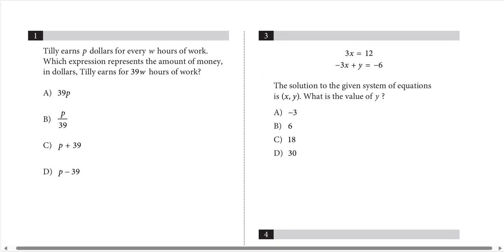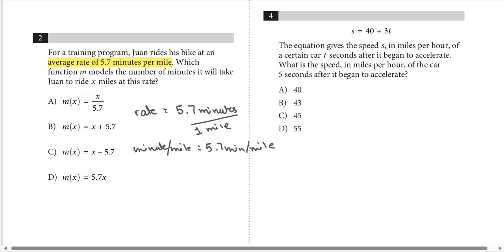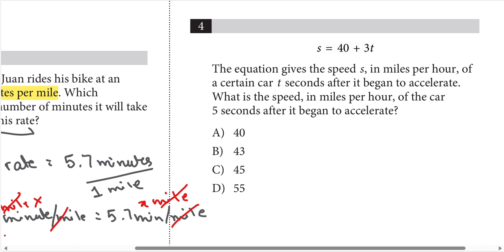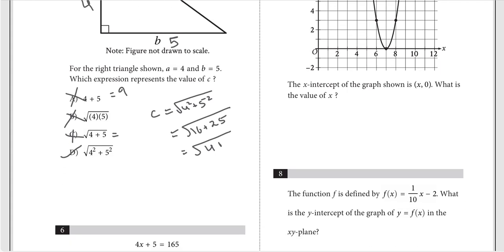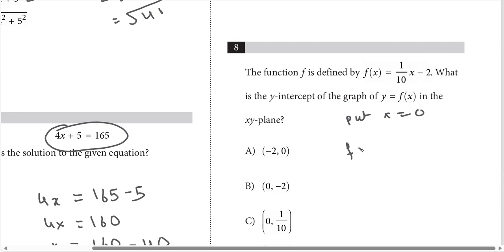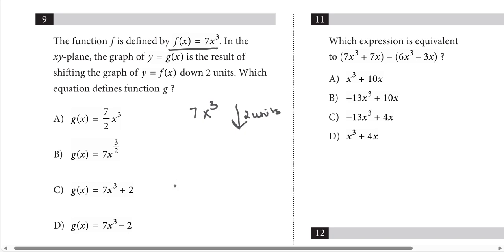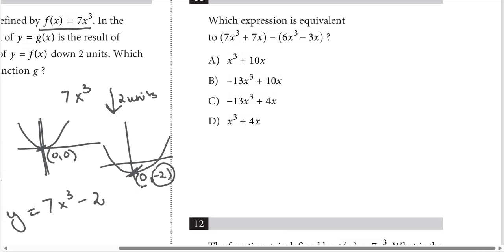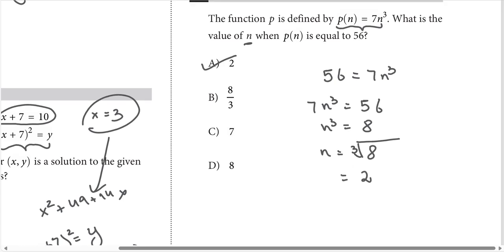Solving SAT Sample test 1 Math module 2 Part 1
I have solved module 2 of math section of SAT sample test paper. This is the last part 1 and other parts will be uploaded  soon.